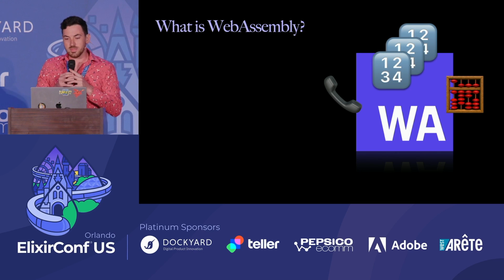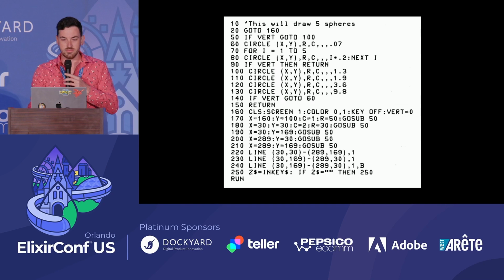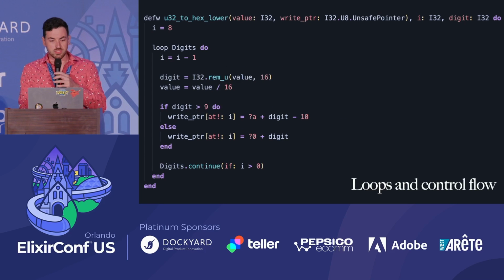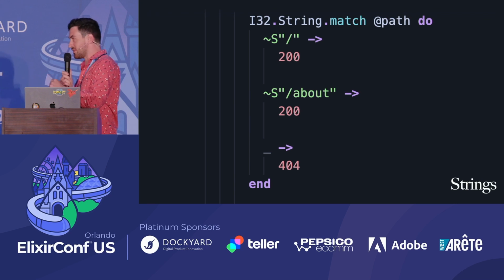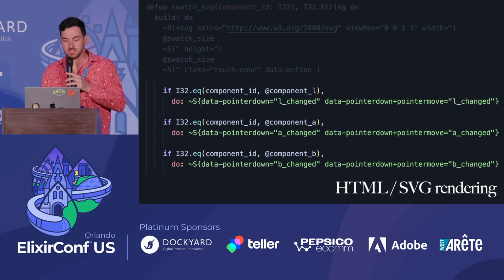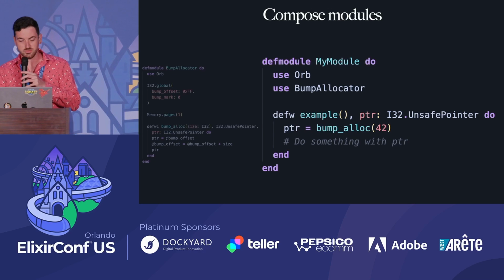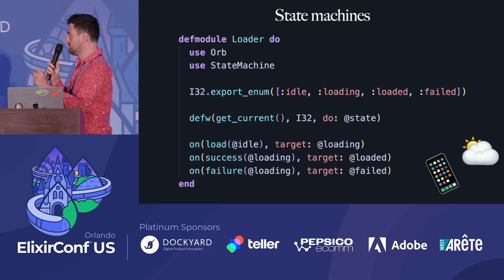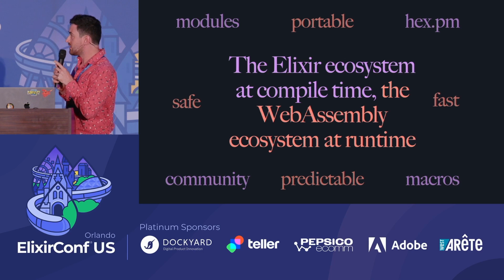ElixirConf 2023 - Patrick Smith - Orb: Write WebAssembly with the power of Elixir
WebAssembly runs in the browser, on the server/edge, and on your phone. Orb lets you write WebAssembly in Elixir.

This talk shows how to create your own WebAssembly modules and integrate them with LiveView. It covers why Elixir is a natural fit for authoring WebAssembly with its macros, composable modules, and Hex package manager.